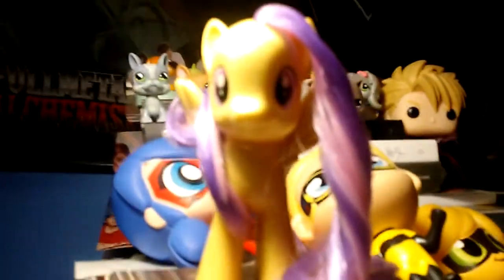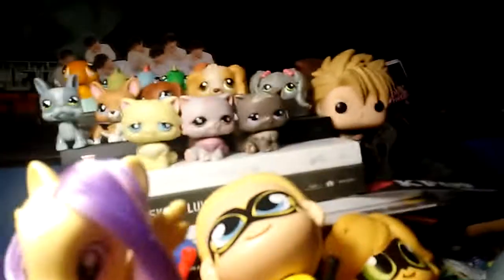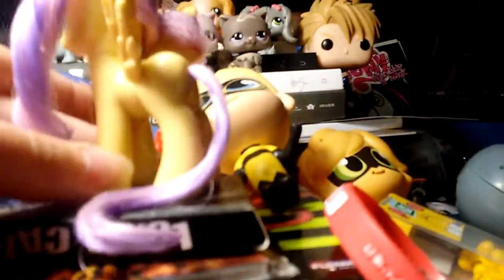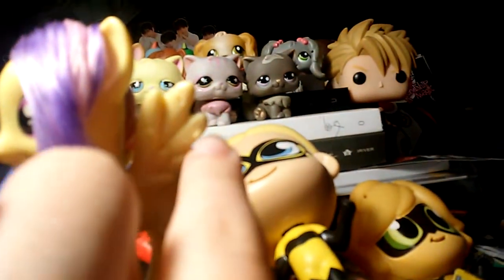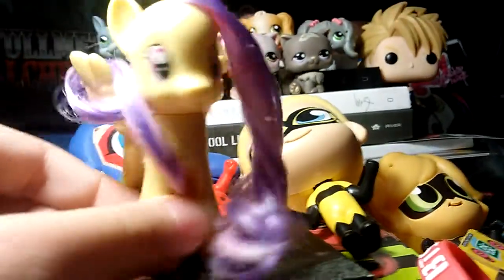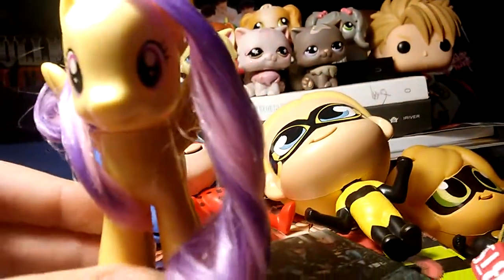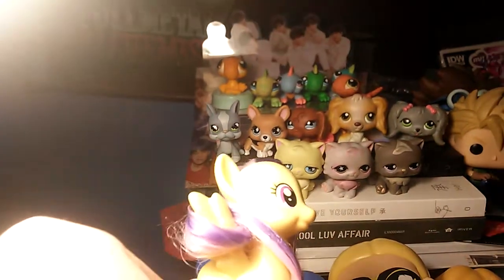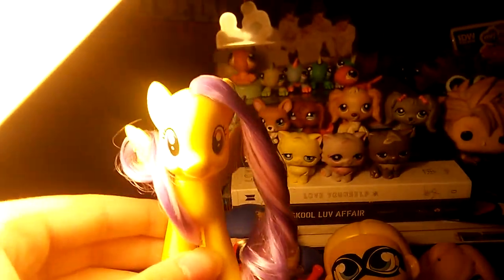I Gave My Injured RARE MLP Sunny Rays Brushable A New ~Manestyle~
I got to fix her mane up. I used Hair Spray on the hair that I put around the Injured wing. Other then that, her other side is Curled and her tail is Straight.

I like what I came up with for this injured Rare Pony.